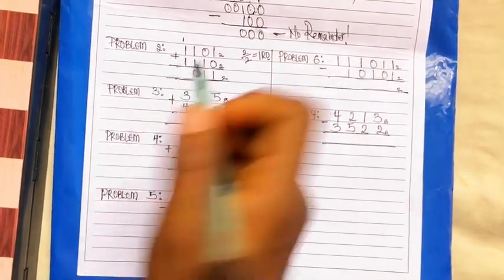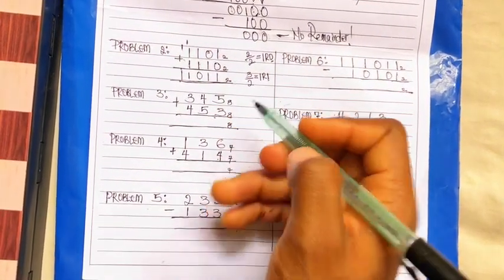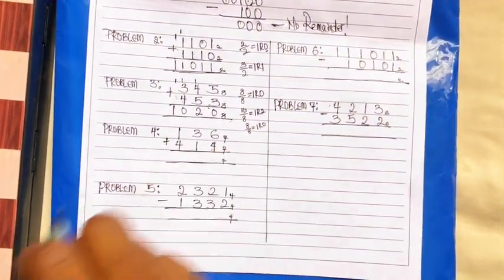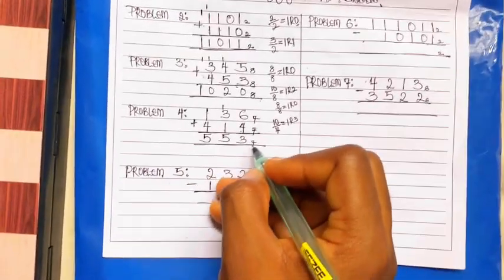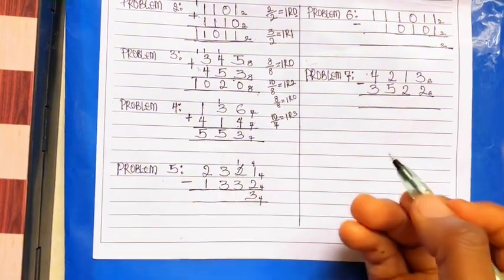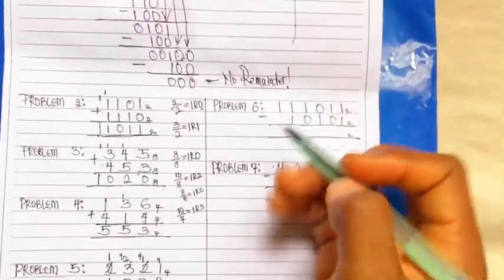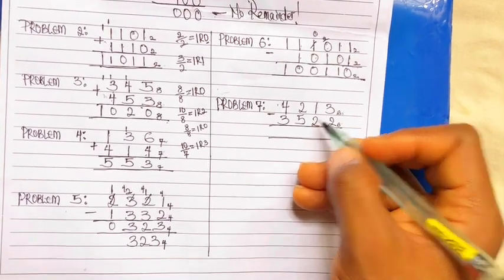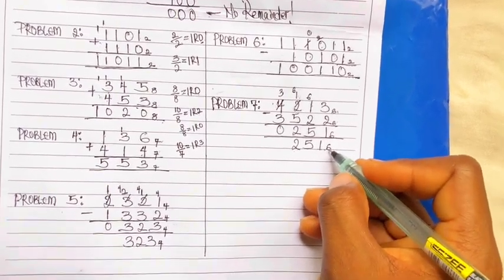Number Bases : Addition and Subtraction in base 4,6,7 and 8 (part 2)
Number Bases : Division in Base 2 with no reminder (part 1)
And also Addition and Subtraction in Different Base System.